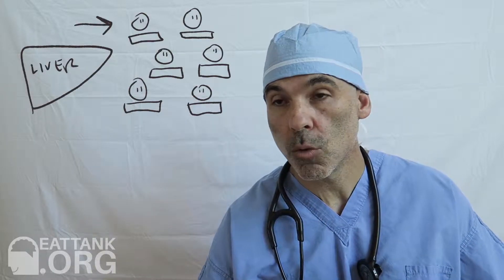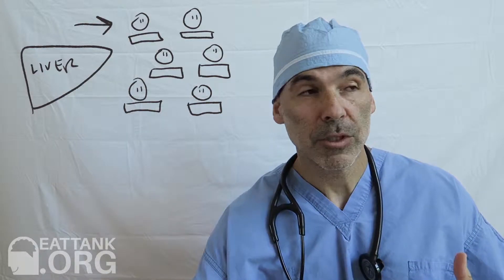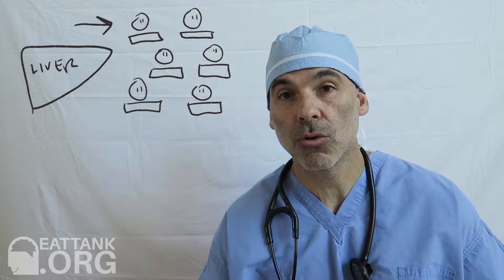Saturated and Unsaturated Fat